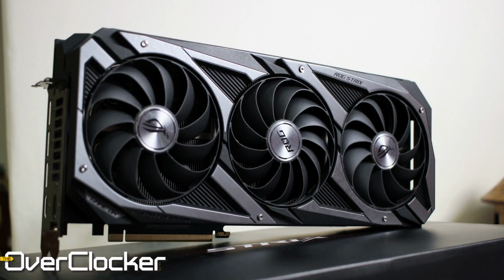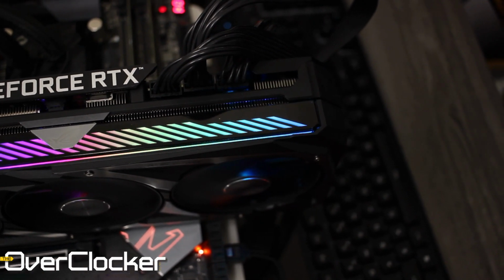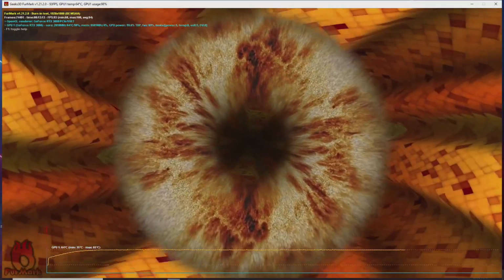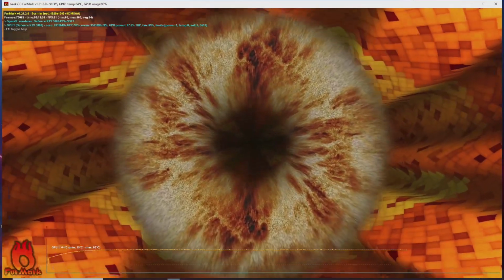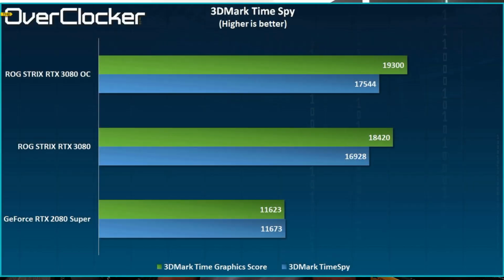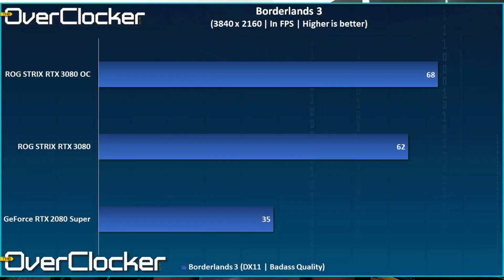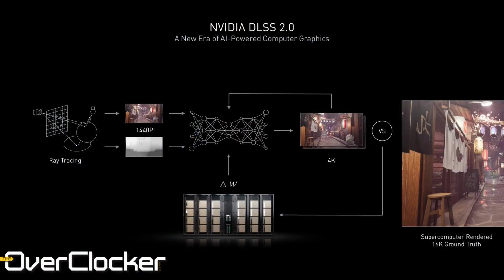5 Days with the RTX 3080 (These are really good!)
My first 5 days with the ROG STRIX RTX 3080.

Official review later this week, magazine out next week.